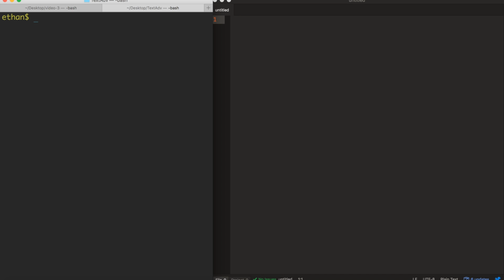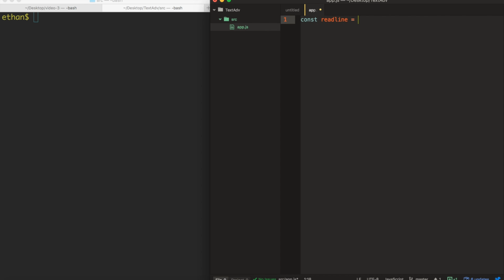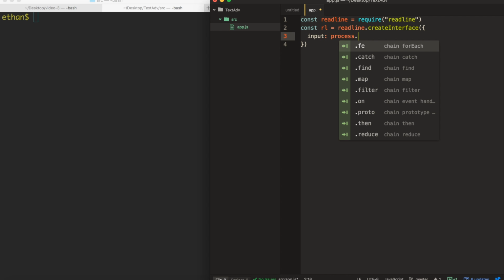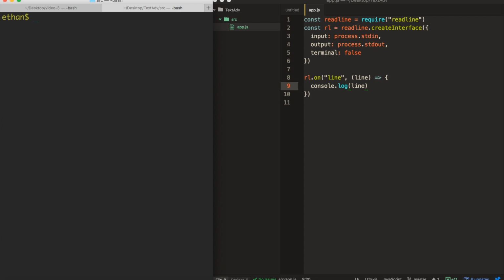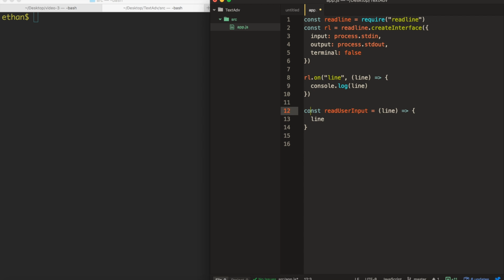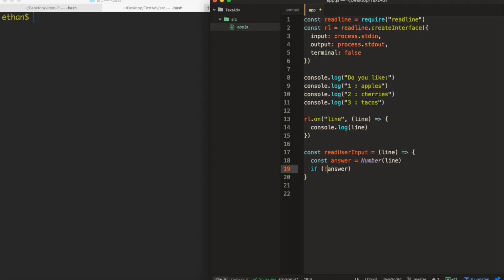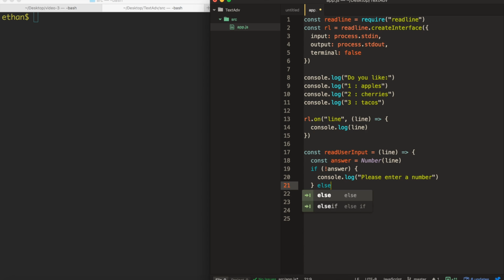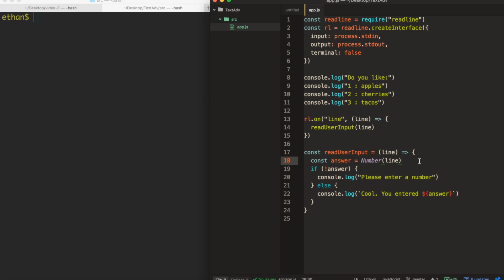Text Adventure Pt.1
In this video we build a text adventure game